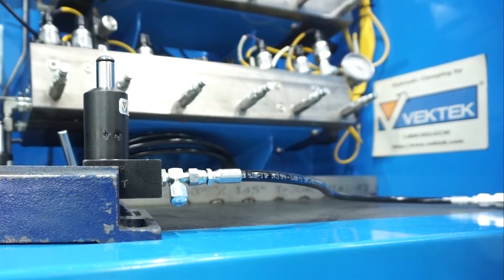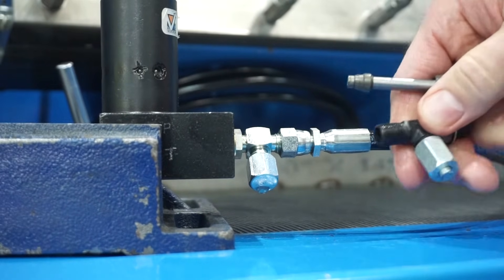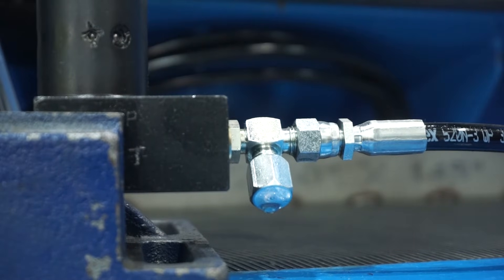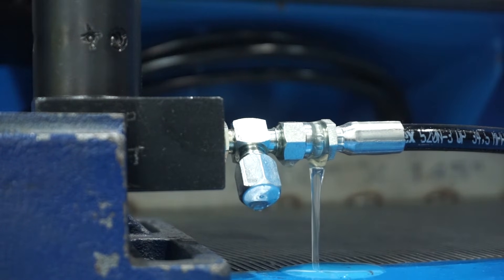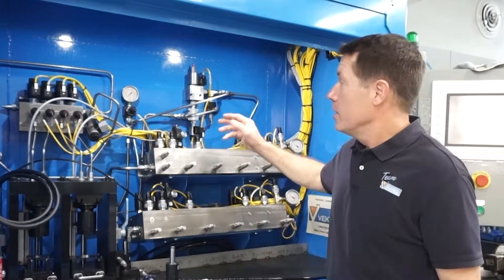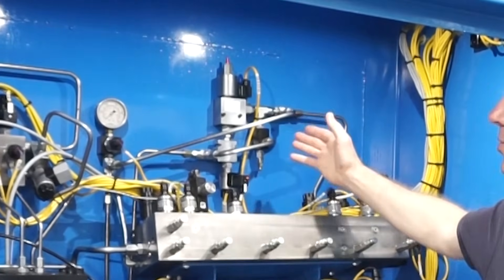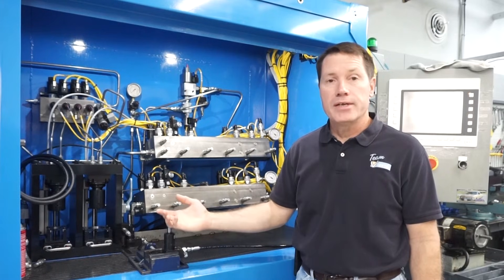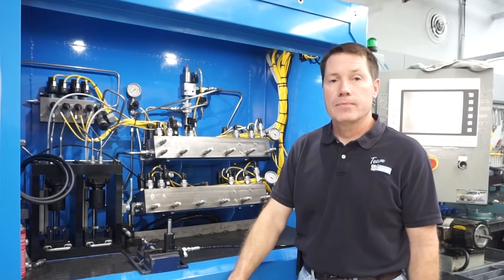How to Bleed Air from Hydraulic Circuit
Bleeding air from an hydraulic circuit is an important part in making sure everything in your workholding process is functioning properly.

Follow these steps to properly bleed air from your hydraulic circuit.

For any further questions or information, feel free to visit our or reach out to our customer support team at / (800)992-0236